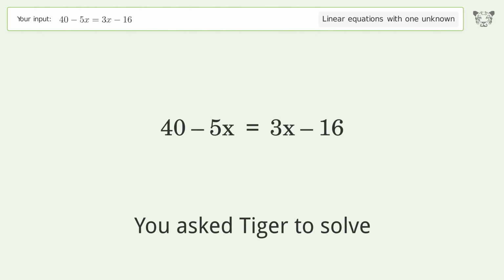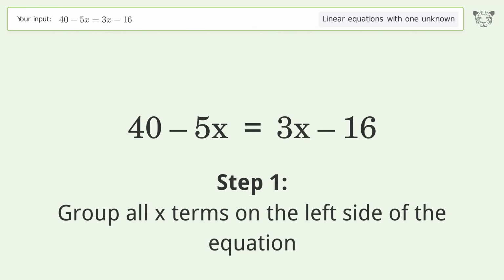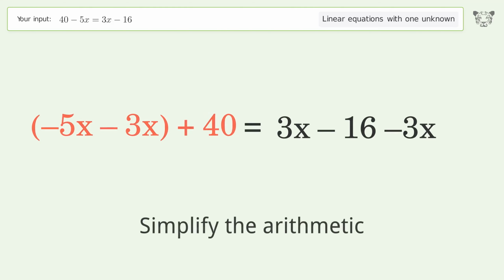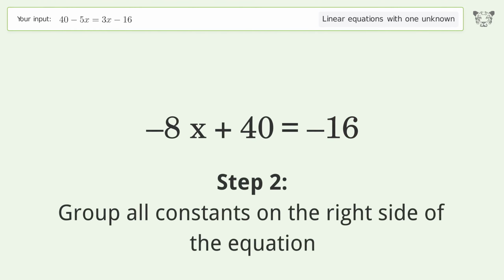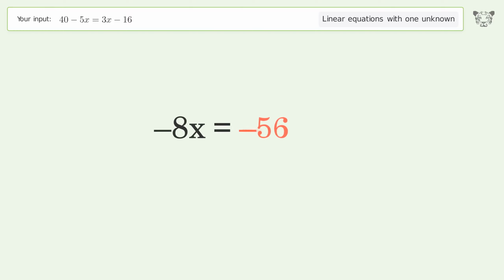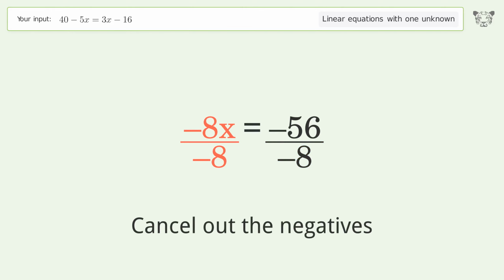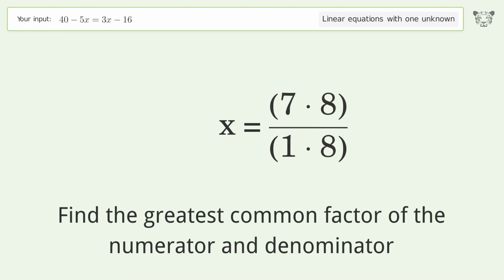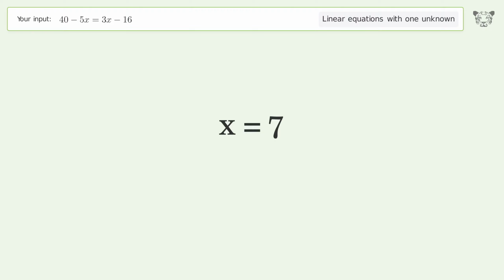Solve 40-5x=3x-16: Linear Equation Video Solution | Tiger Algebra